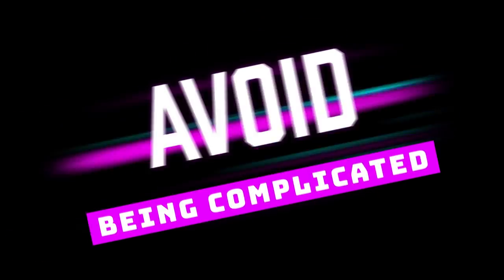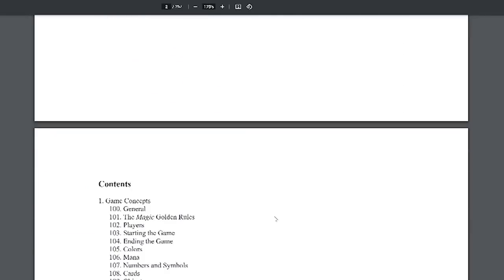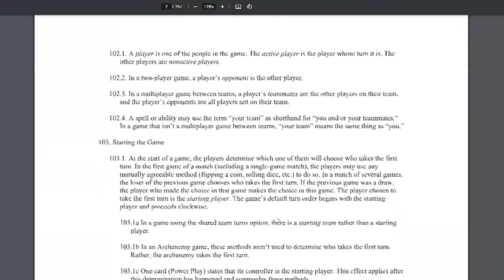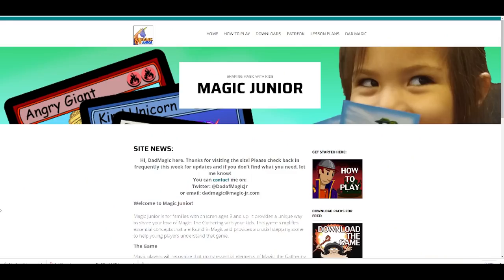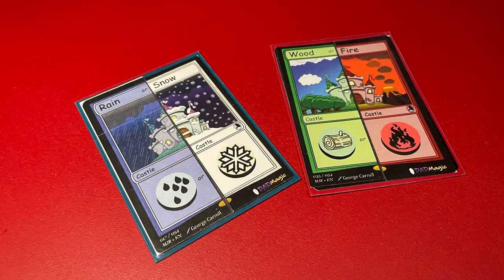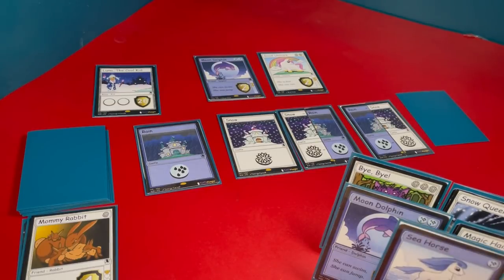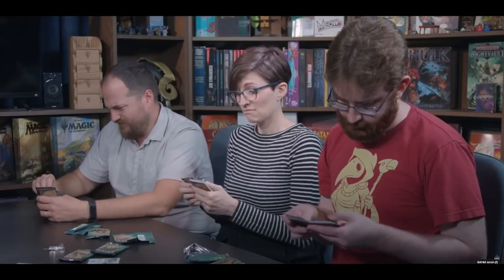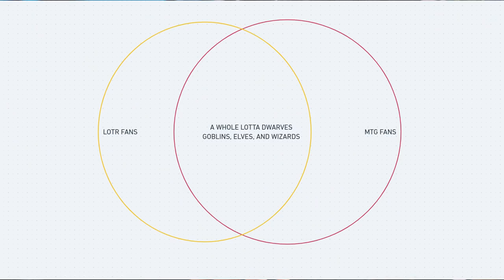How (NOT) to Teach Someone to Play Magic the Gathering | An FDS How To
The potential player base of MTG is about to get a lot bigger.  And we're also starting to venture back out and be among other people.  The question, "How do you play this game anyway?" is going to start flying around a lot more readily.

So if you find yourself teaching someone how to play MTG, DON'T do these 5 things!

Creativity in Progress Theme song written and performed by Sam Stokes. Lyrics by Ethan Murphy, Nathan Beatty, and Ari Orner.

Video clips copyright are owned by Wizards of the Coast and are used under the Wizards of the Coast Fan Content Policy.